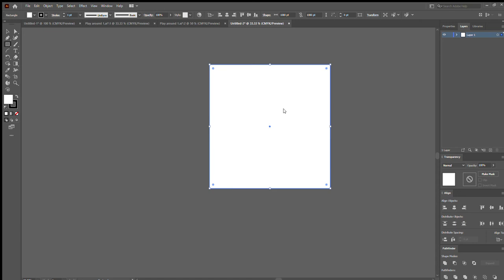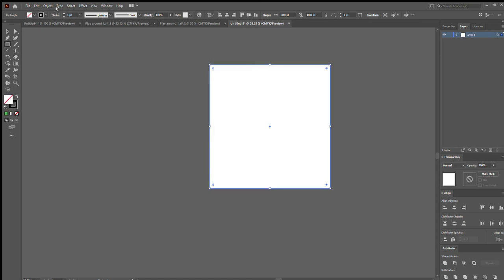How to make margins in Adobe Illustrator in 30 Seconds